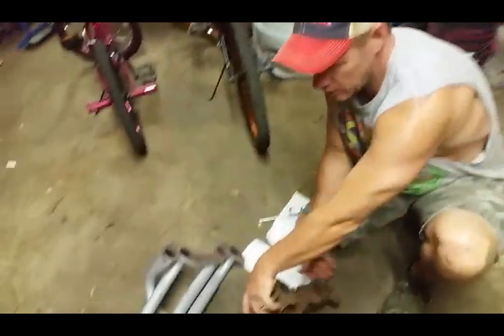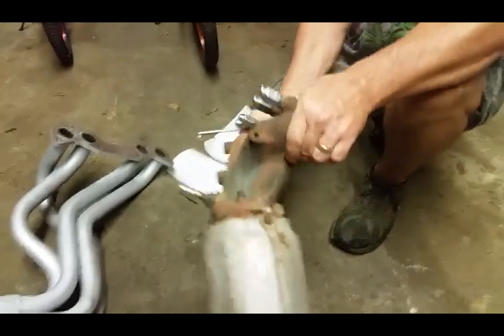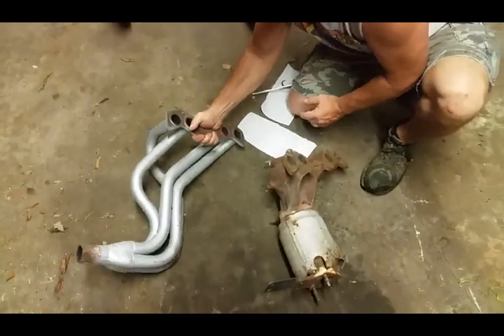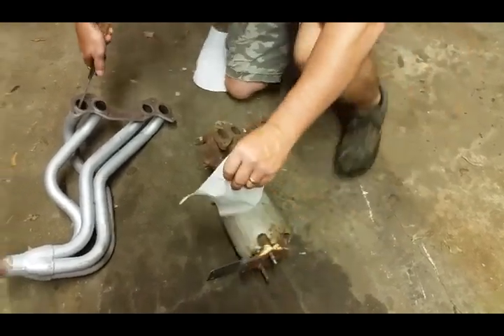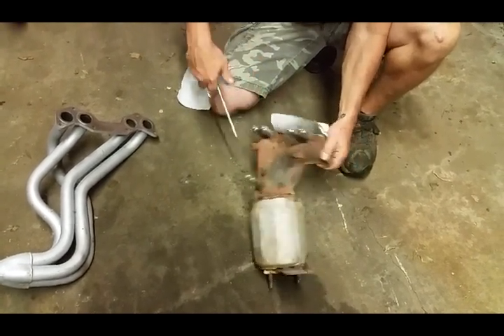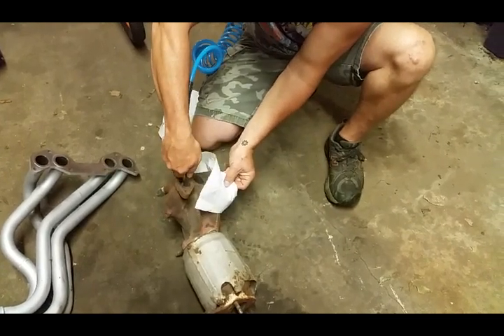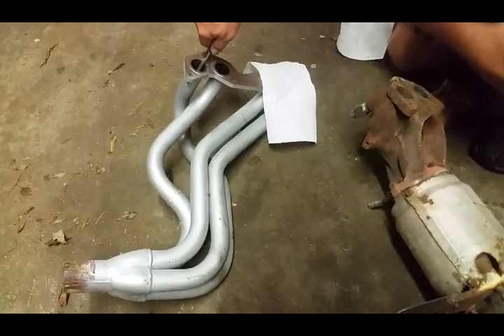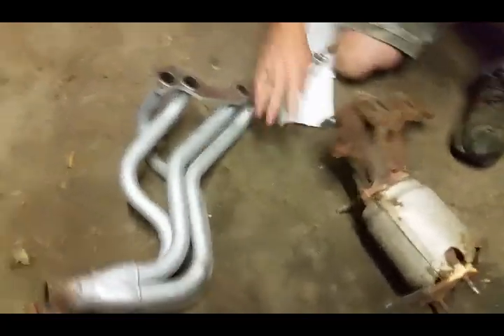Exhaust Manifold vs Pacesetter Header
The difference in the stock exhaust manifold and a pacesetter header.
More flow and less resistance is better. Also before you say it, the stock one is NOT stopped up.